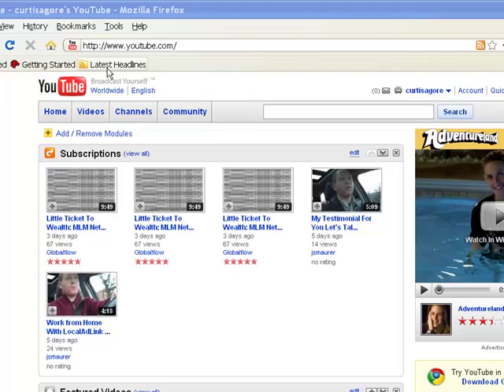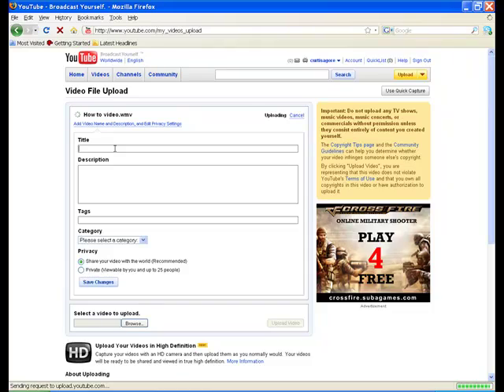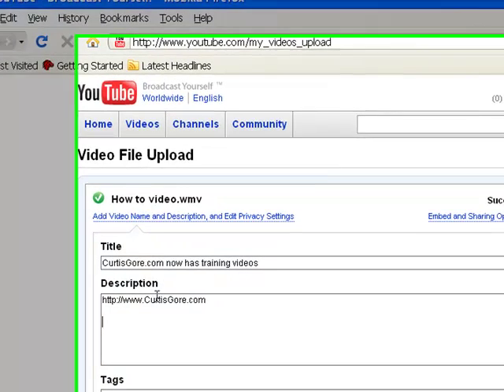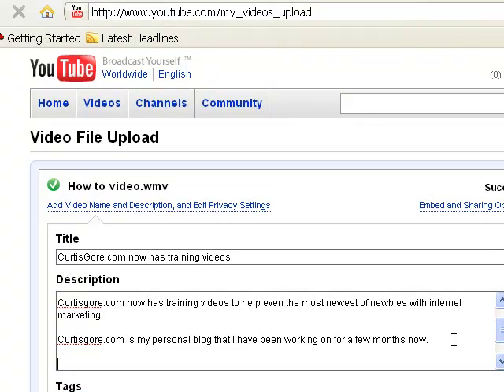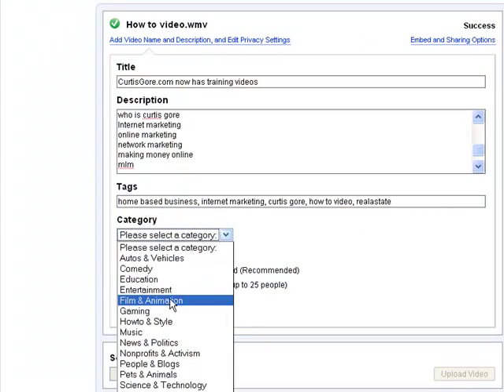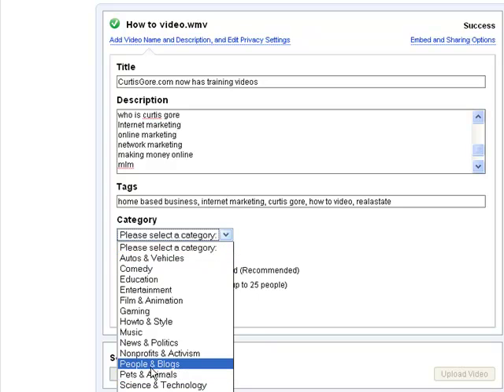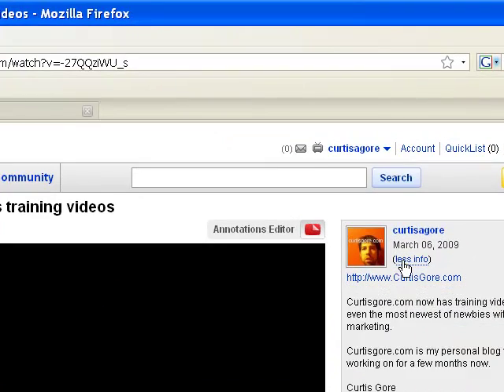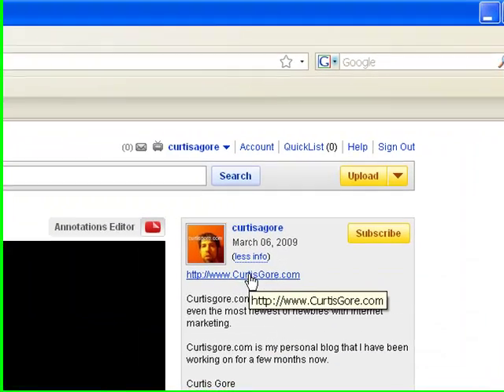How to upload a video to youtube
This is just a simple how to video showing you how to upload a video to youtube.com